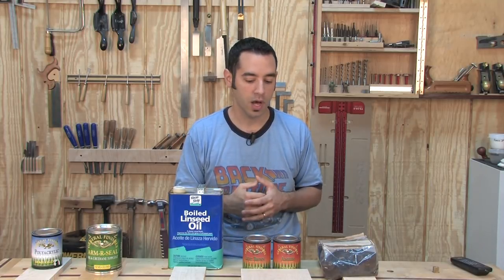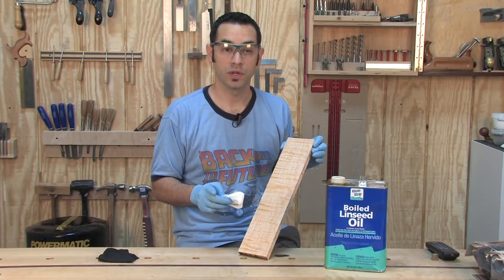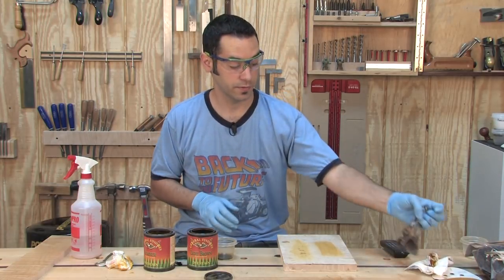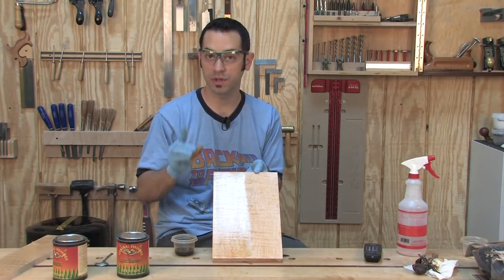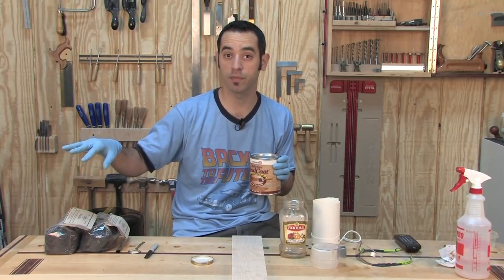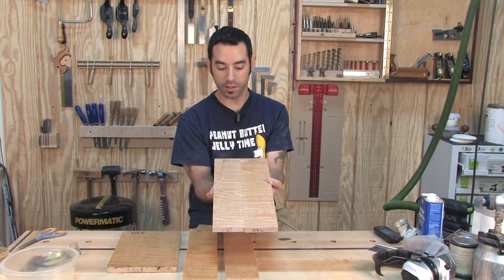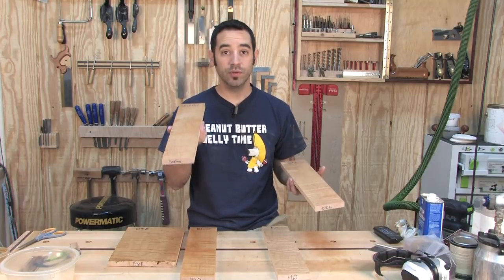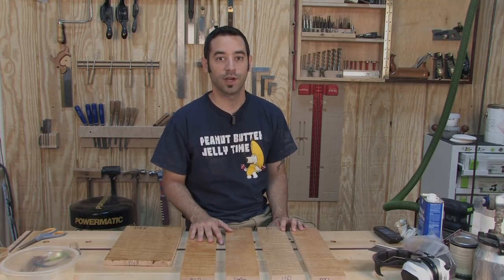47 (HD Version) - How to Make a Water-Based Finish Look More Like An Oil-Based Finish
This video was originally published in 2008. Please forgive the "talking head" style of the presentation. This version has been re-edited and re-published at a higher resolution for your viewing pleasure.

I get quite a few questions about water-based finishes and how to make them look more like oil-based finishes. It’s a common problem since water-based finishes are “water-white,” which means they don’t impart any color to the wood and have the potential to leave the surface looking lifeless and boring. In this video, I show you three different ways to treat the wood surface so that even WITH a water-based topcoat, the wood looks more like an oil-based finish.